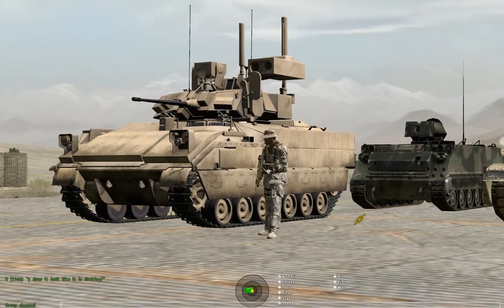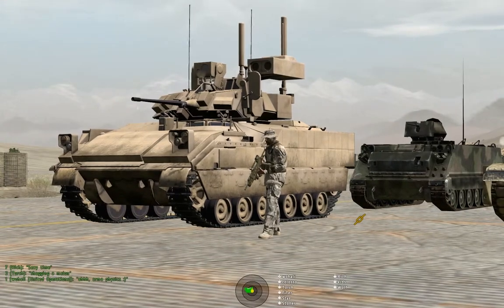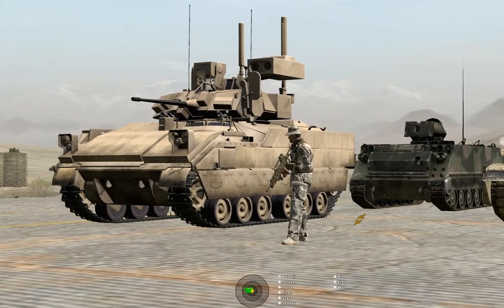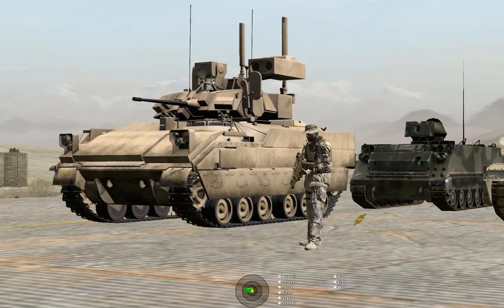UOTC - Basic Armored Crewmans Course [Part 5/8]